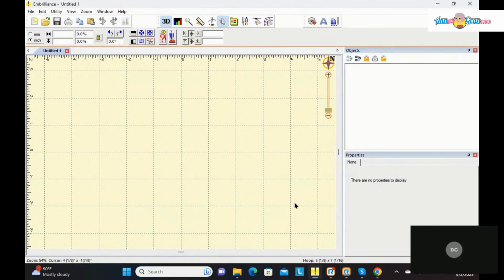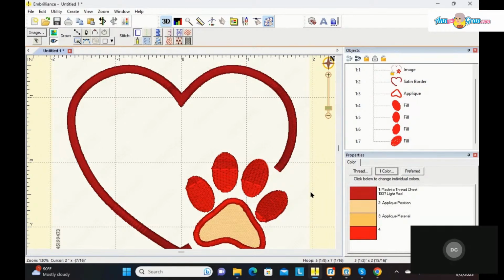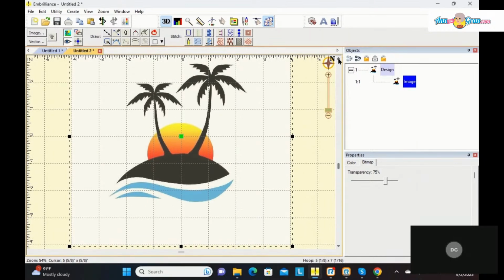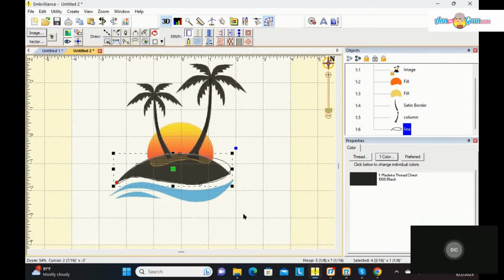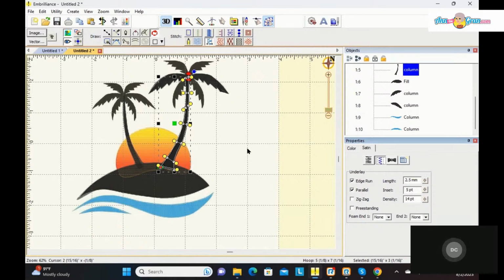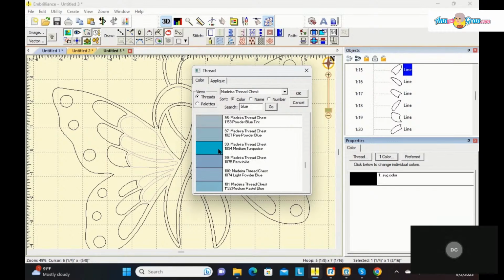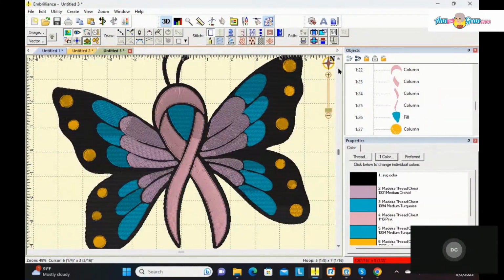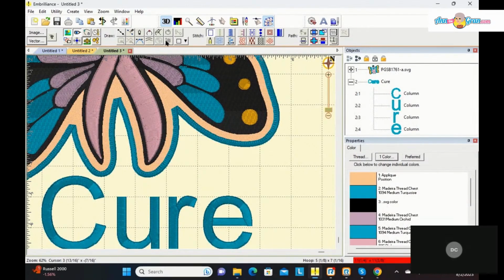StitchArtist Sessions – Digitizing with Embrilliance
Embark on an exciting digital journey with Embrilliance's StitchArtist software. Join Debbie Cleek, an expert from Embrilliance, as she takes you on an immersive exploration of the software's capabilities. Discover the extensive range of features offered in each StitchArtist level, delving deep into their functionalities. This incredible opportunity is open to both enthusiastic hobbyists and experienced professionals, allowing you to enhance your skills and breathe life into your design visions. Don't miss out on the chance to unlock your creative potential with Embrilliance's StitchArtist software. Join us now and witness your imagination come to vibrant fruition.